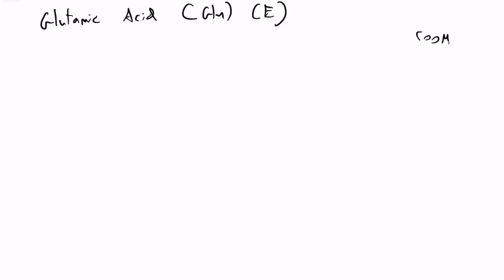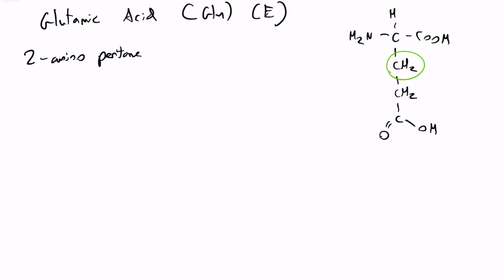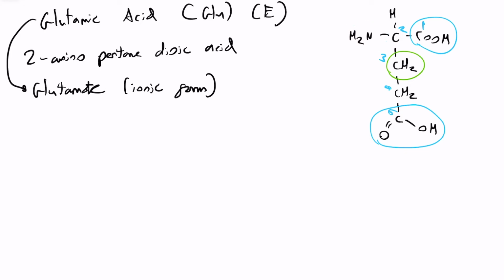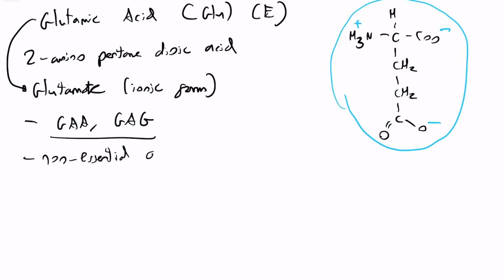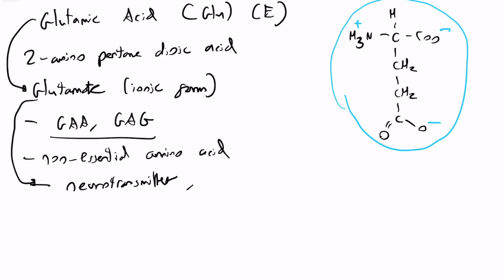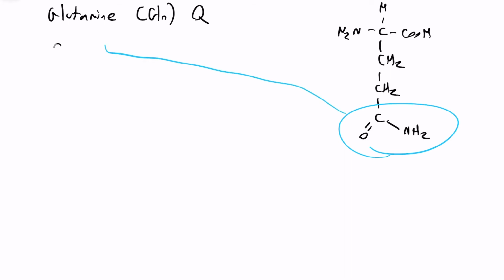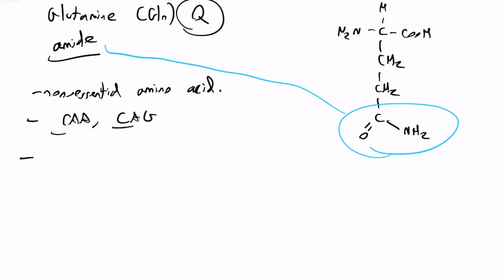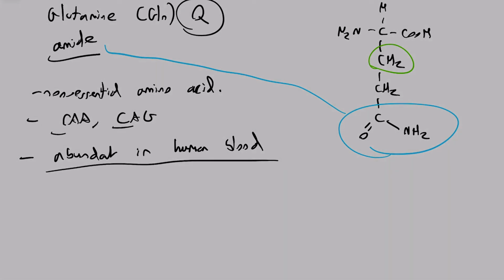Some Quick Facts About Glutamic Acid and Glutamine